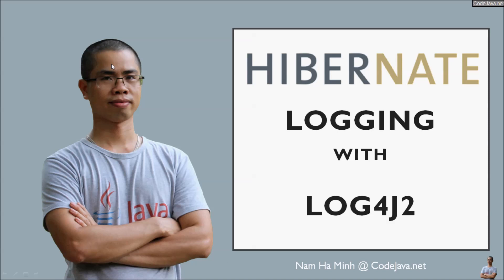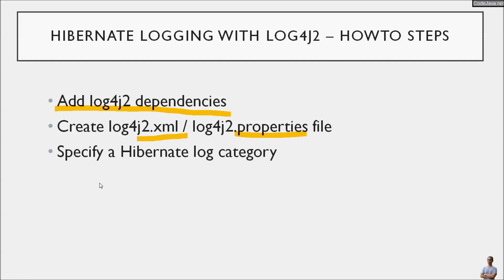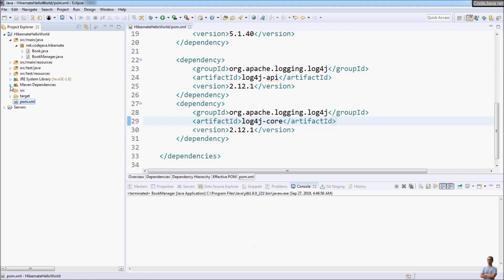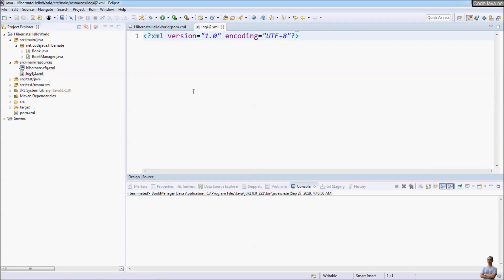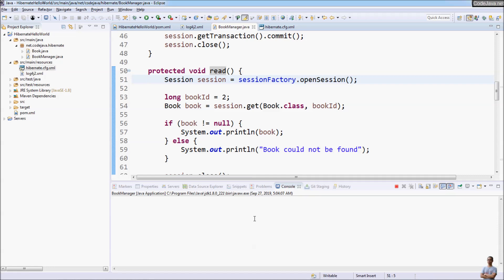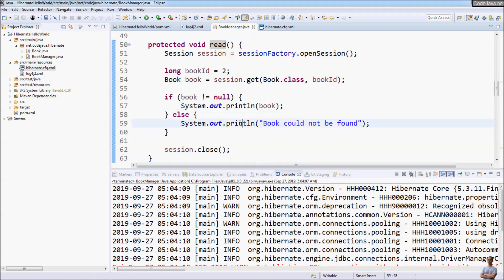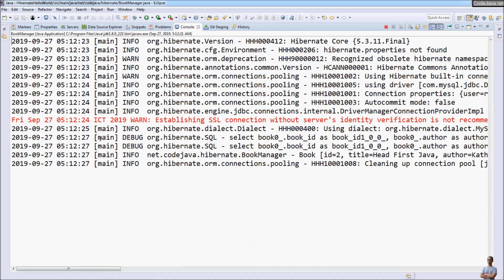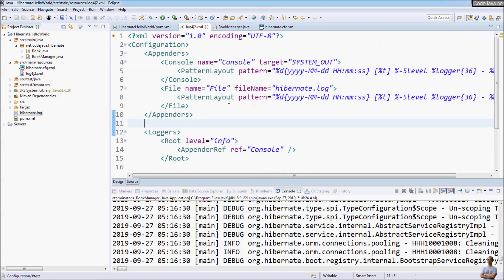How to configure Hibernate logging with log4j2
In this video, you will learn how to have more control over logging information of Hibernate by configuring log4j2 with Hibernate log categories. You also learn how to write hibernate logs to text files.